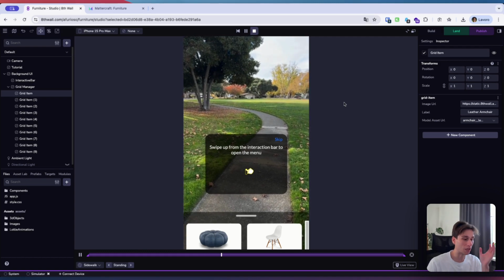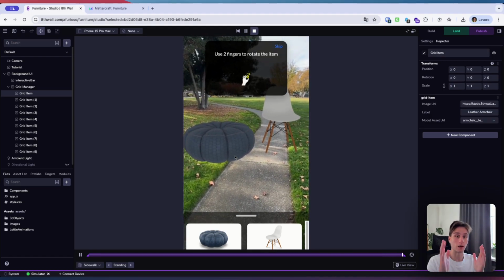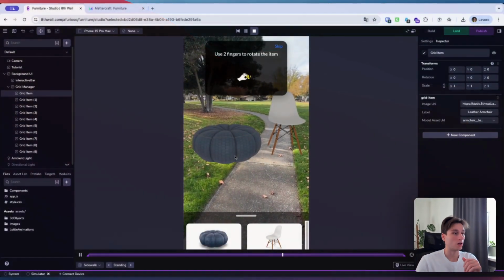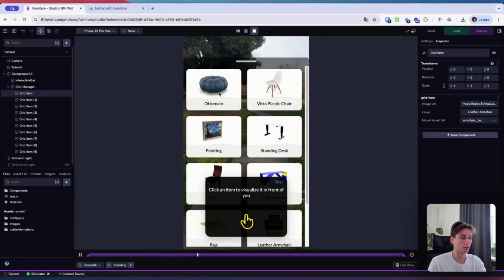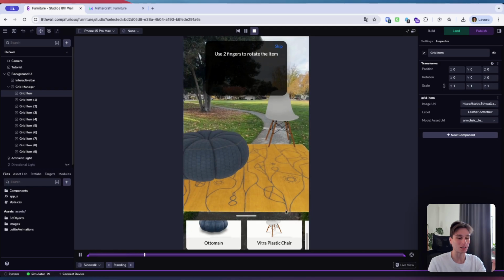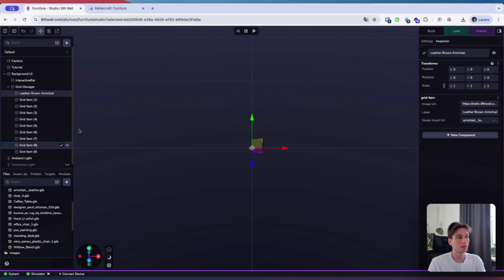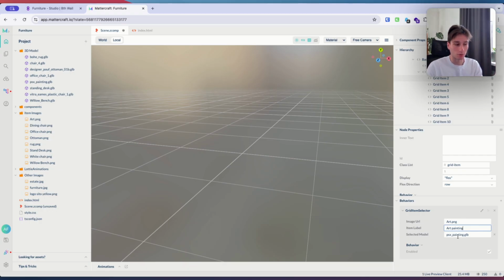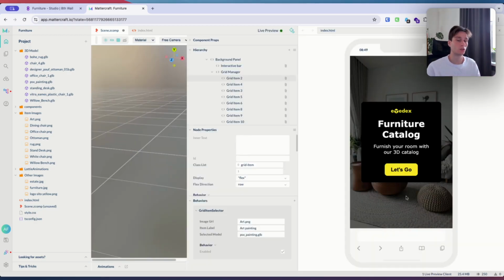How to Built an Augmented Reality Catalog for furniture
I've built an Augmented Reality catalog for the furniture industry. Every e-commerce that implements this will be able to sell more thanks to real time preview. Decorating and furnishing every room now it's possible and easy thanks to the AR furniture catalog.